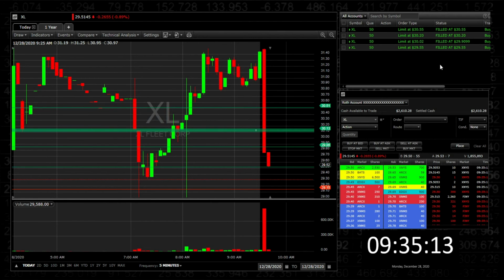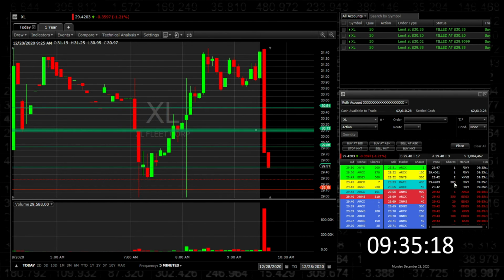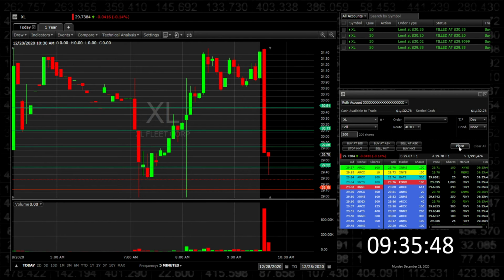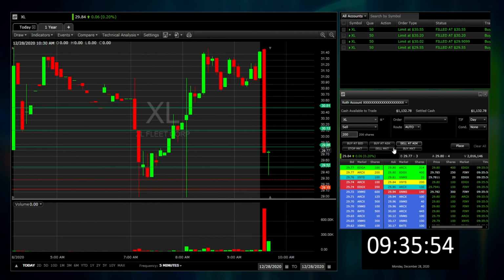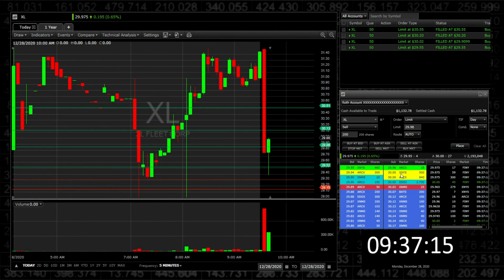Day Trading Live | Easy Money On XL Stock In Under 10 Minutes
In this video I share my live trades on XL Stock. XL stock was gapping up pre-market following last weeks momentum. XL stock was gapping up and was holding the trend. XL stock had decent premarket volume as well. I had support levels planned on XL stock and XL broke through my initial 2 support level and the stock bounced off my 4th level. On XL stock  I got all my 4 adds and at one point I was preparing for taking a loss. I thought XL would hit my stop loss.

XL stock finally bounced off my level and I took profit around my previous support level. Today was an OK dayin terms of profits but a perfect day in terms of trading as I traded my plan and sticked to it.

Overall a decent day of trading  on XL and I have no reasons to complain. Green is good, stay humble , be greatful and live another day to trade.

Merry Xmas All !!!

Timestamps:
Intro: 0:00
XL Trade: 1:37
Outro: 4:26